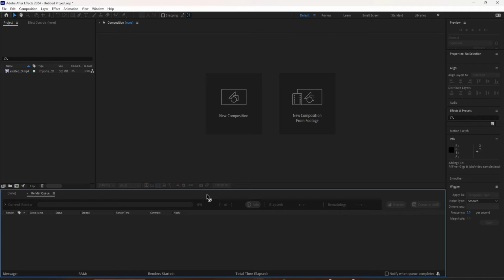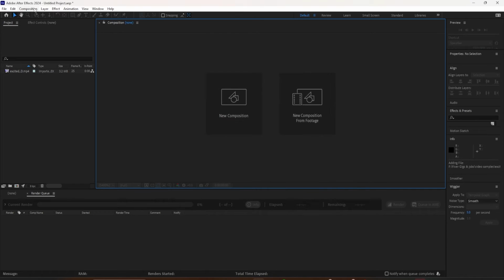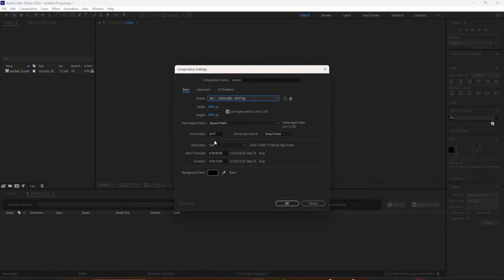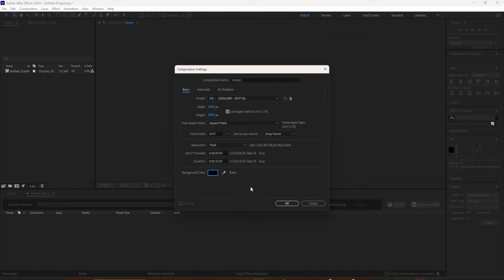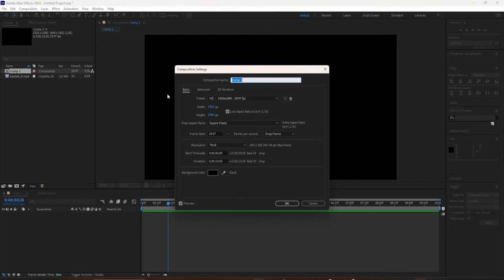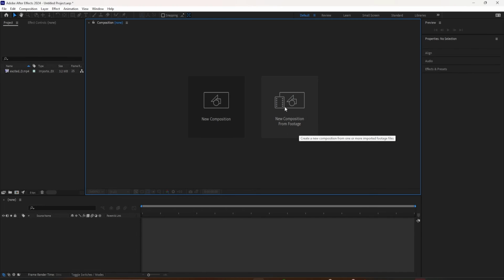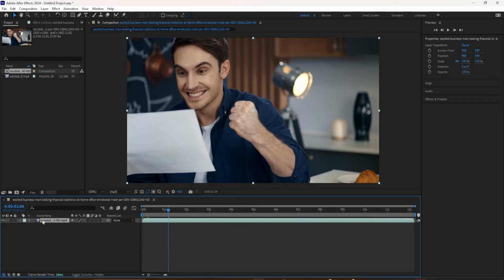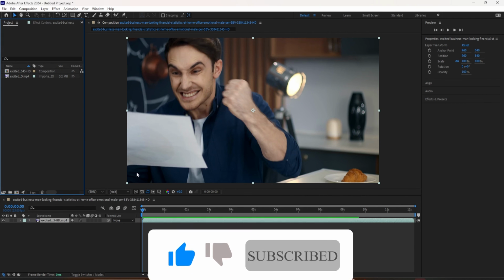Create New Compositions in After Effects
Create New Compositions After Effects